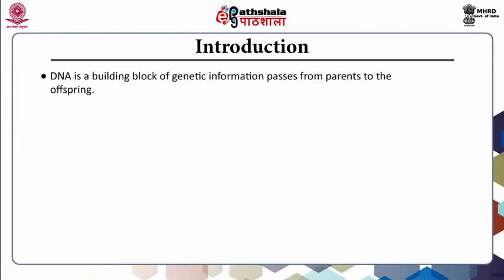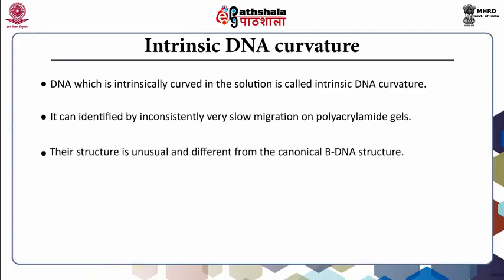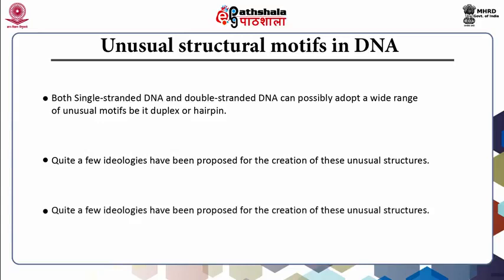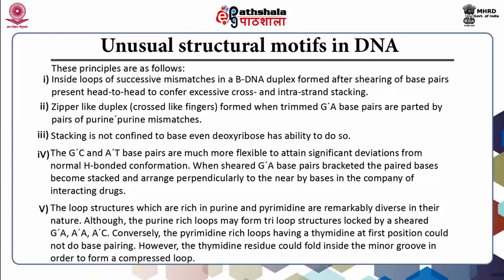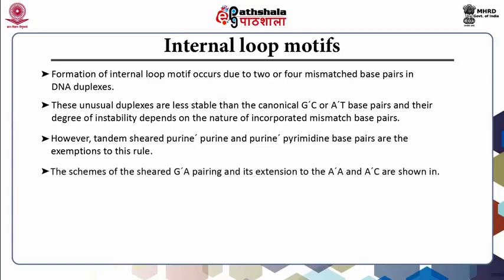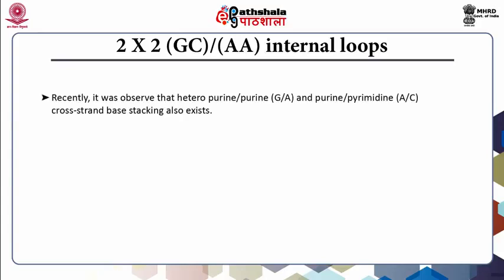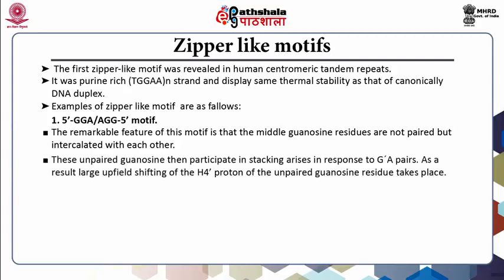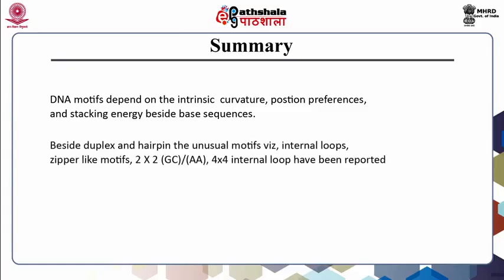Sequences dictate structures and some unusual structural motifs in DNA